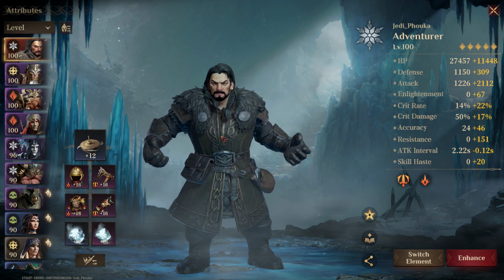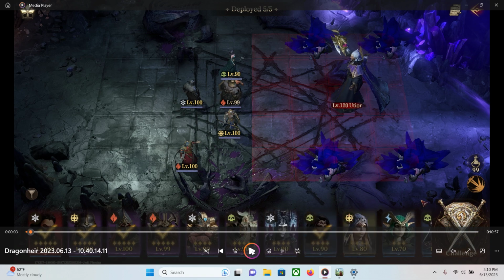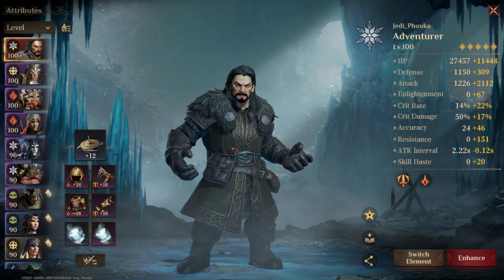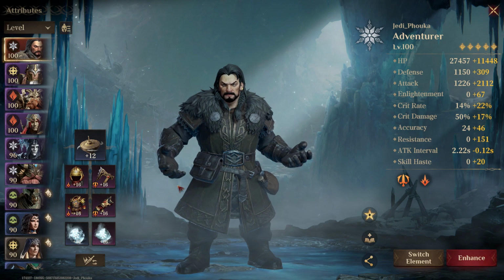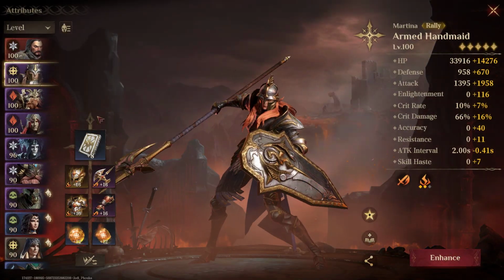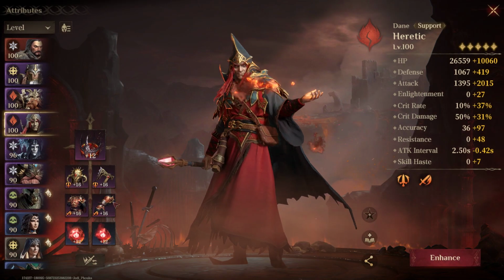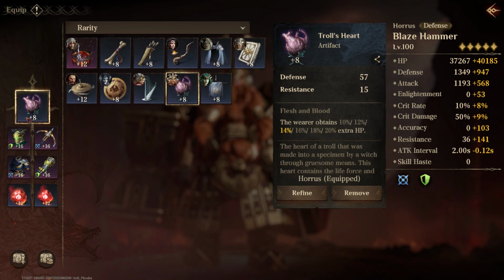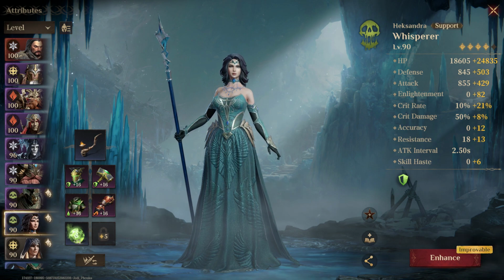Dragonheir Silent Gods: Beating the Purple Dragon!!!!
Hey y'all I have a video of my team for the purple dragon. I hope this can help some of y'all out. A few things to not when doing the battle you want to beat the first phase by 8:00min mark and Phase 2 by 3:20min mark in order to have the time needed for the dragon.

These champs are interchangeable so if you have a better/different champ for a role (healer dps or tank) then use them. I think having a fully leveled DPS with books (unless you have a leggo) is definitely needed.  You may need to farm some gear to get the required stats.

Push atk% on the DPS units. If you use 1 tank, 2 melee, and 2 support my positioning seems to be the best from what I tested. Mainly you want everyone to be close enough to get heals but spread out enough to reduce the bosses damage.

If you like this content let me know! Thanks

（*CBT2 is only open to players in specific regions, and players in non-open regions will automatically jump to the pre-registration page）